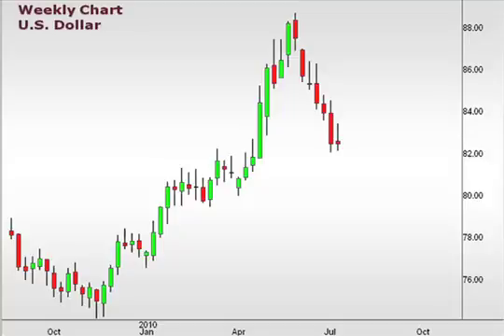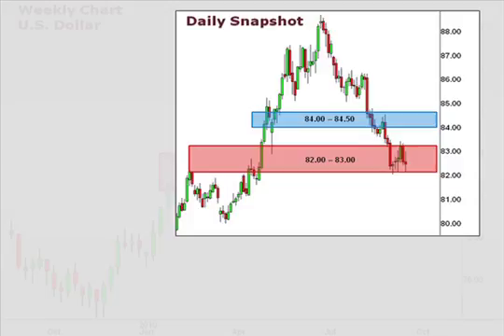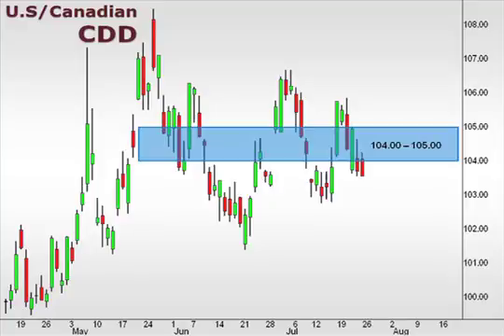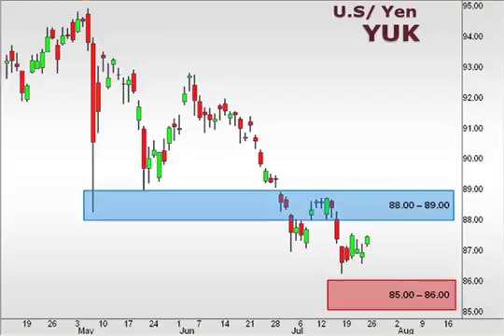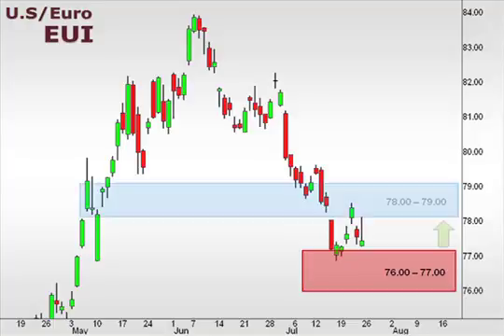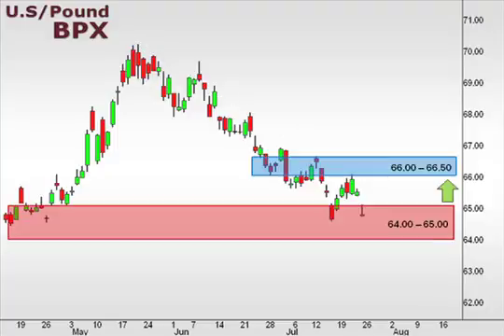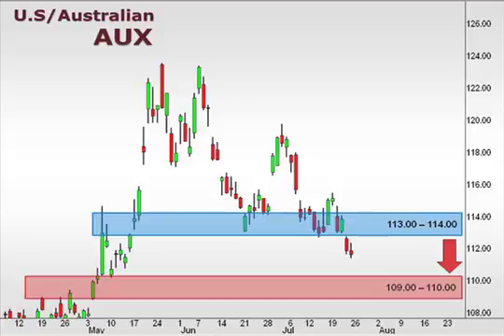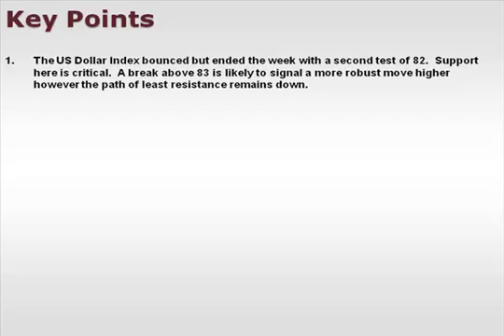FX Options Weekly Outlook 072610